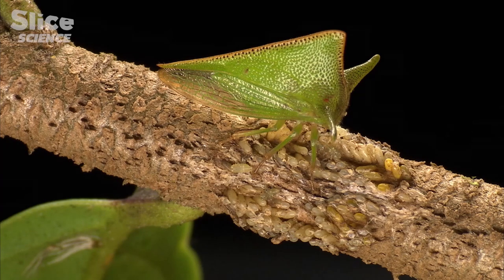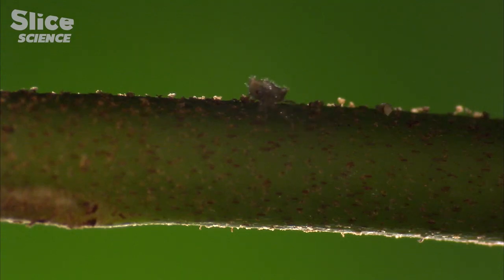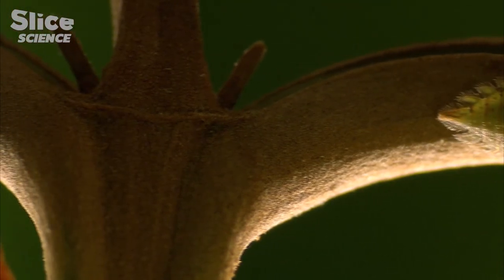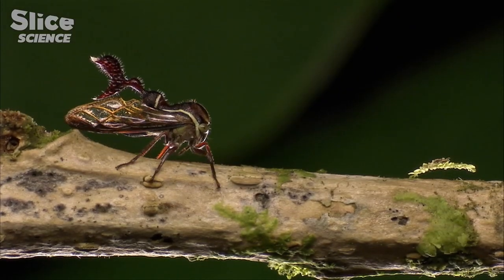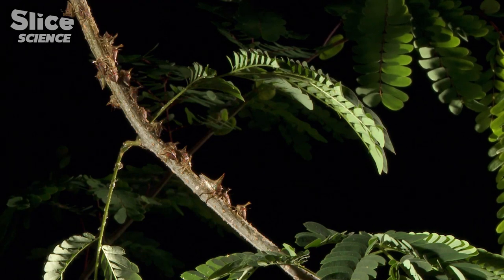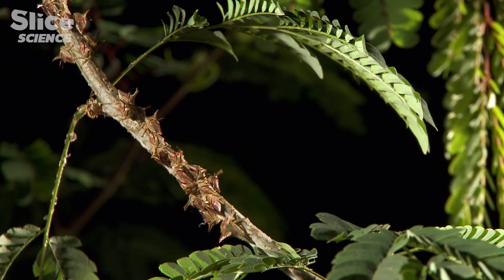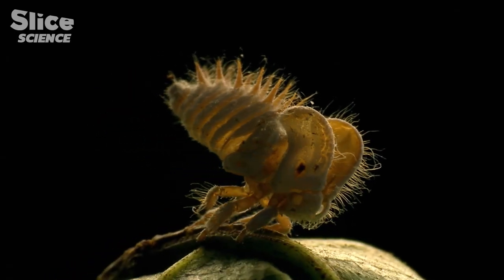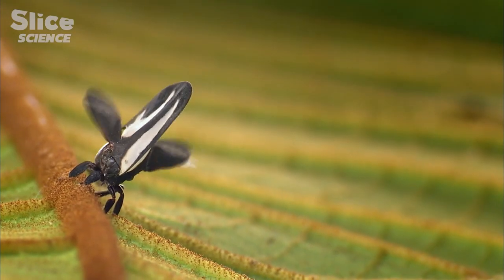Nymph to Masterpiece: Treehopper's Lifestages Explored | SLICE SCIENCE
The Membracide insect family is roughly unknown to us. However, these neotropical treehoppers are probably the most astonishing creatures ever concocted by Nature! Some people view them as nothing more than miniature aliens; others consider them to be true masterpieces of biodiversity. In either case, with their weird and wonderful shapes, they are a source of bewilderment for the scientific community.

Be it a whim of Nature or an extreme case of mimicry, with their impressive forehead protrusions, they look like living sculptures. They resemble something straight out of a Sci-Fi movie, and yet they are well and truly real – tactile inhabitants of the treetops and the various strata of the tropical rainforest.

Documentary: Aliens Of The Amazon - Treehoppers
Directed by: Quincy Russell
Production: Mona Lisa Production / ARTE France / Ushuaïa TV / RTBF / CBC Canada / Breakthrough Films & Television / Discovery Science USA